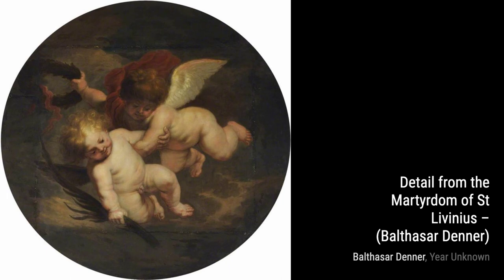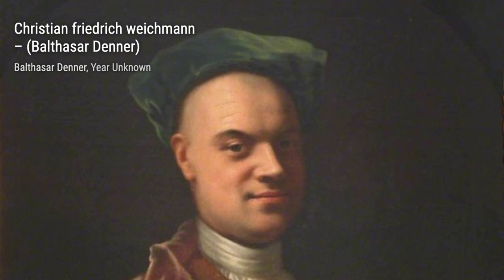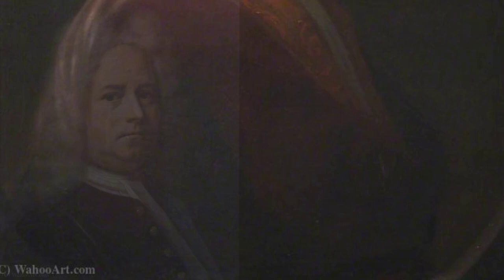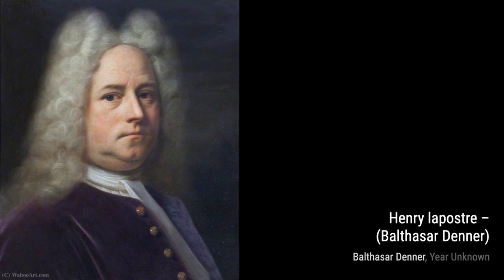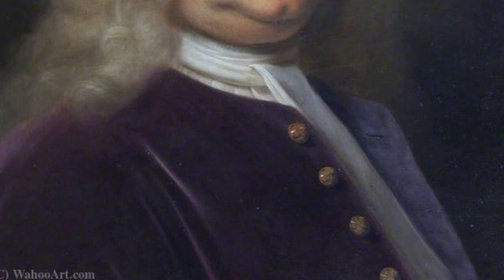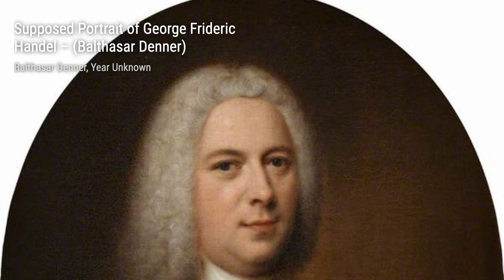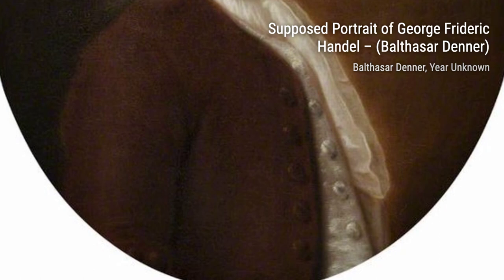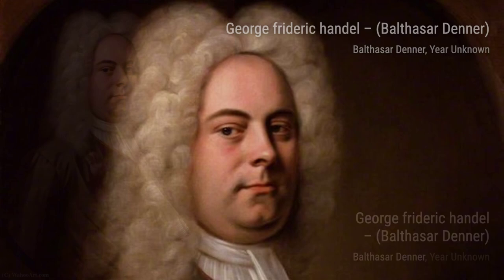16 Drawings and Paintings by Balthasar Denner: A Stunning Collection (HD)(Part 1)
Balthasar Denner was a German painter, highly regarded as a portraitist. He painted mostly half-length and head-and-shoulders portraits and a few group portraits of families in interiors. Usually Denner concentrated on the face; clothes and paraphernalia were done by other painters or later his daughter. His chief peculiarity consisted in the fineness of his mechanical finish, which extended to depicting even the almost invisible furze of hair growing on smooth skin. He is particularly noted for his heads of old men and women.